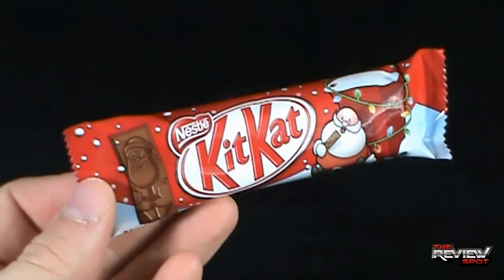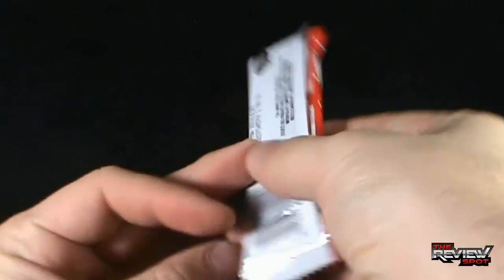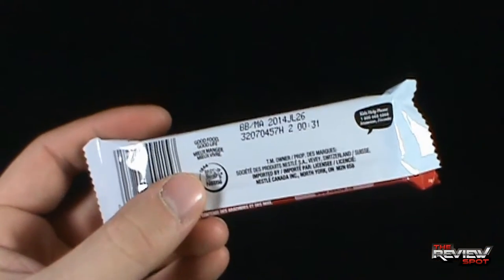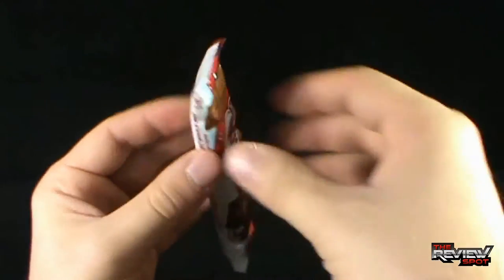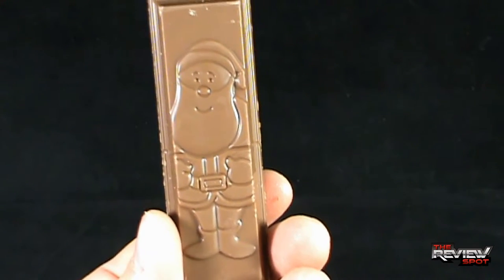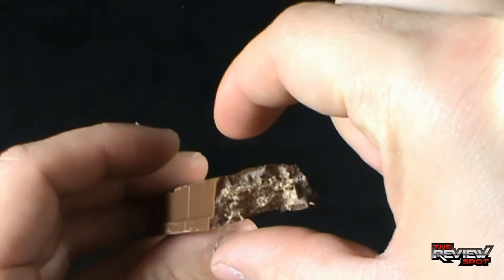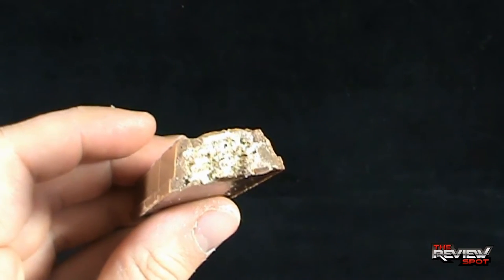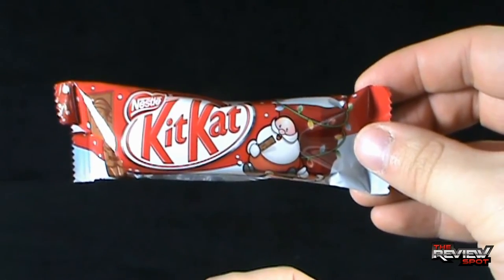Christmas Spot - Nestle Kit Kat Santa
On today's Spot, we'll be having a look at the Nestle Kit Kat Santa

6975 Meadowvale Town Centre Circle
Suite #196
Mississauga, Ontario
Canada
L5N 2V7

and